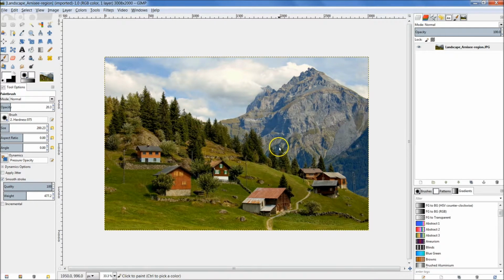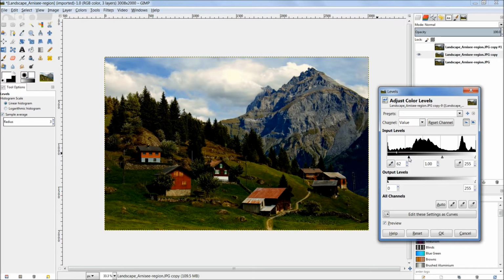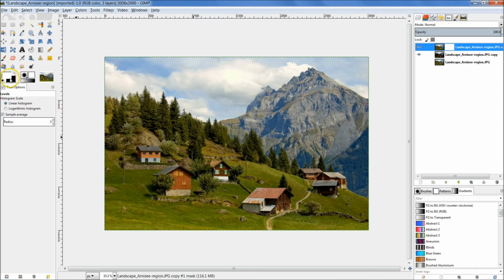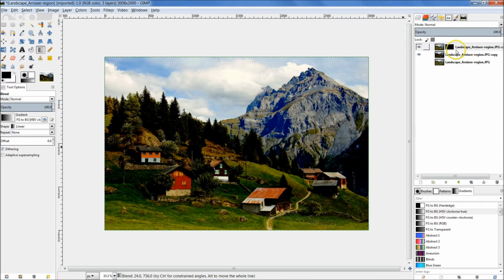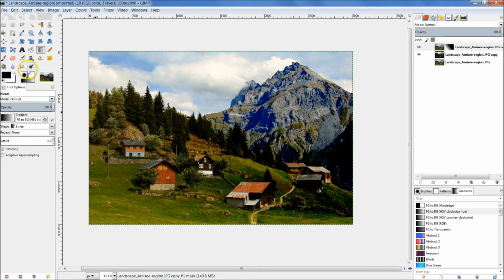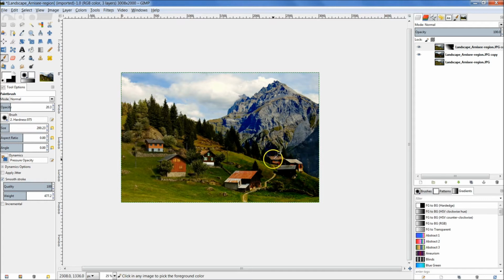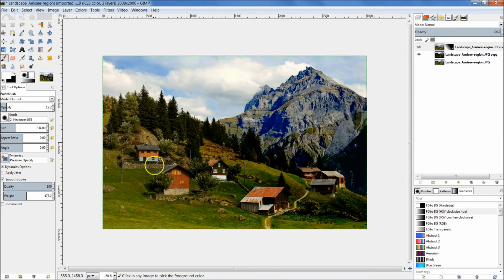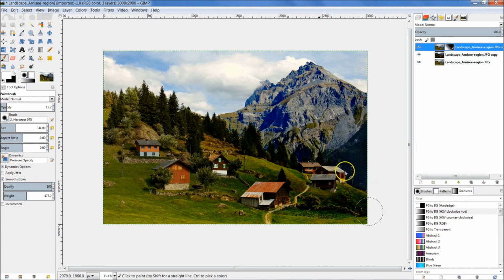GIMP Tutorial - 17 - HDR Photo With GIMP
How to make an HDR photo using GIMP. Make an HDR photo using one image reference. GIMP HDR Effect.
▼ More Classes from Wild Academy

▼ Amazon Book Deal

The Book of GIMP: A Complete Guide ➪